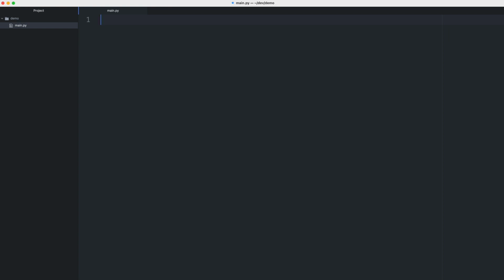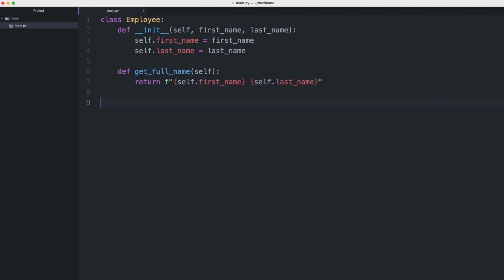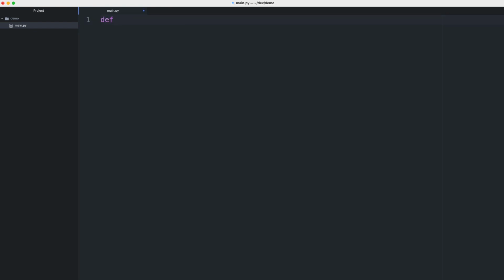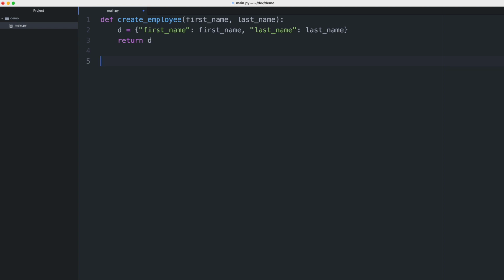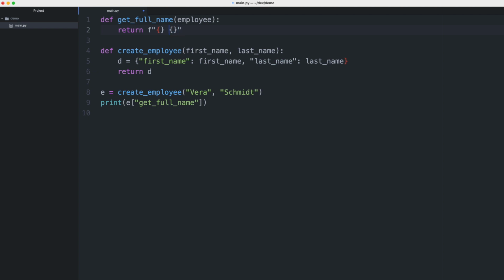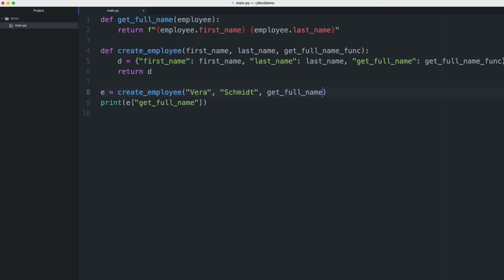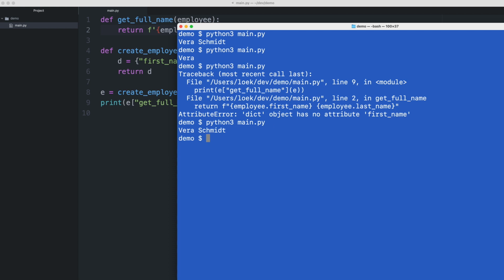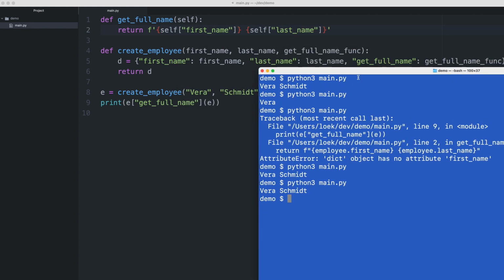Understand self better by building a class in Python yourself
What if Python would not have classes? In this video you learn how to emulate a class by using a dictionary. To support methods, you see that an instance of the class needs to be passed. Once you start to name this parameter 'self', it becomes clear why methods take self as the first parameter.